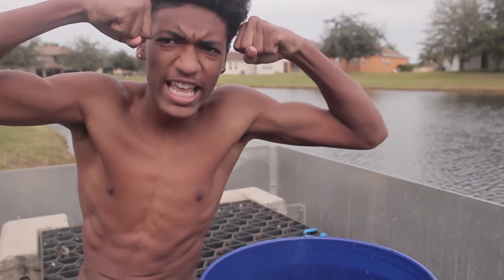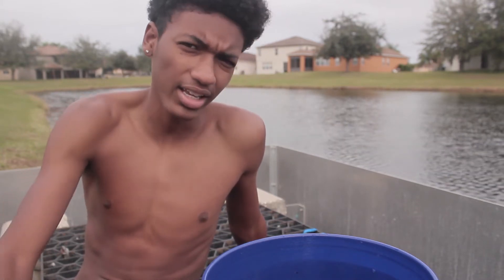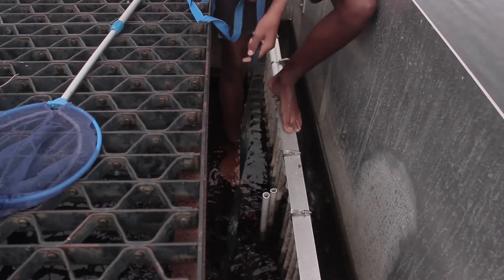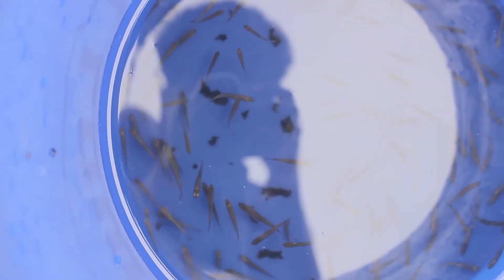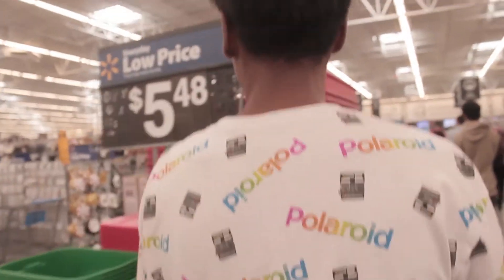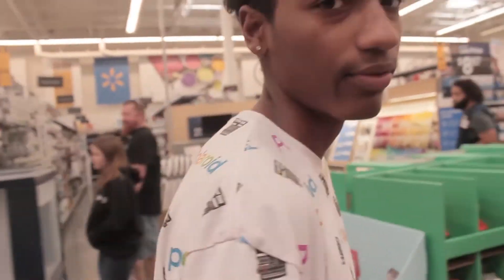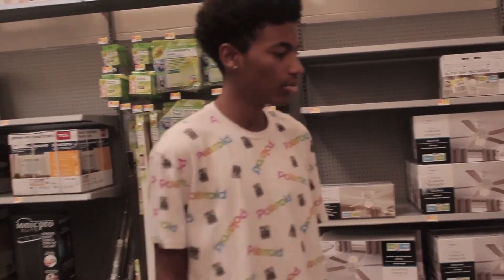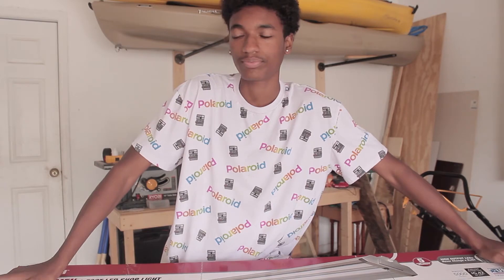new pond lights!!!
fight in Walmart...